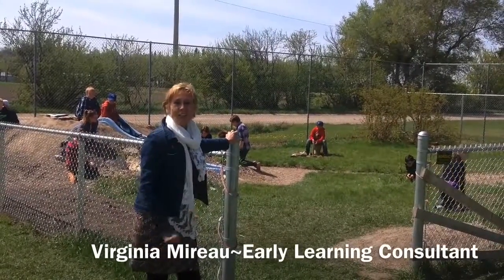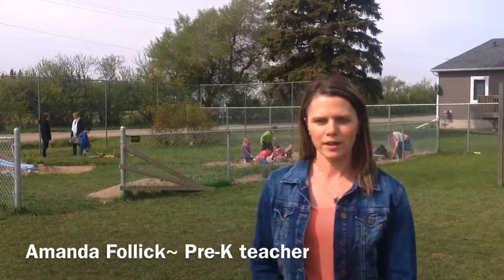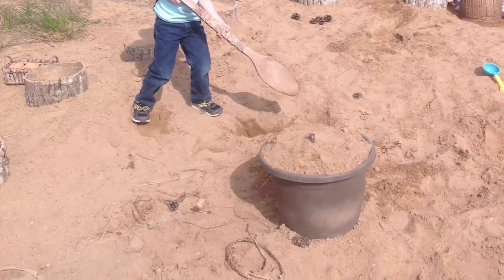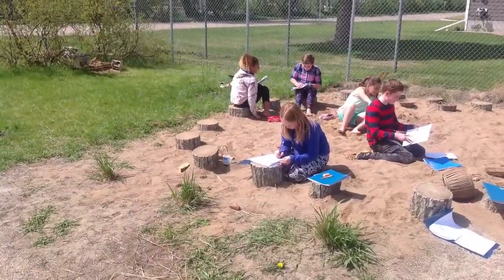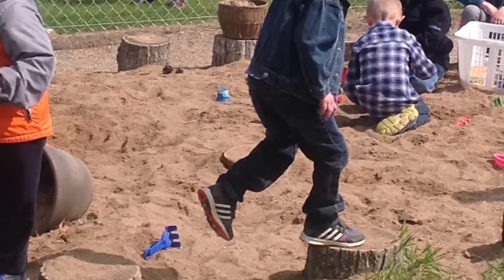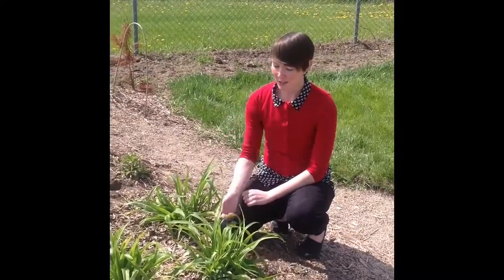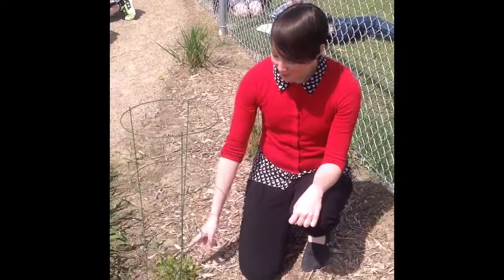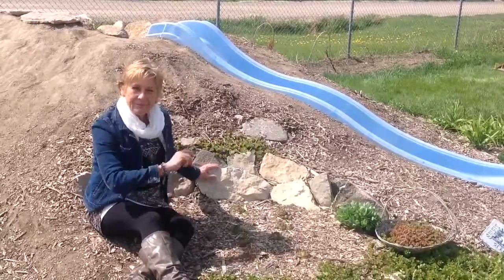Awe & Wonder of Nature 1